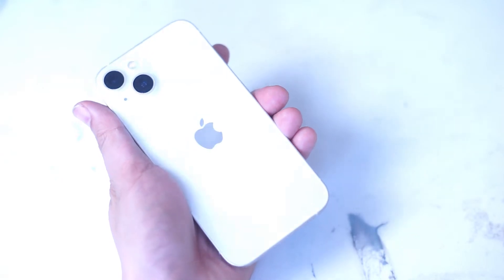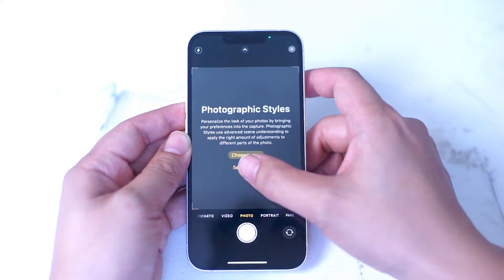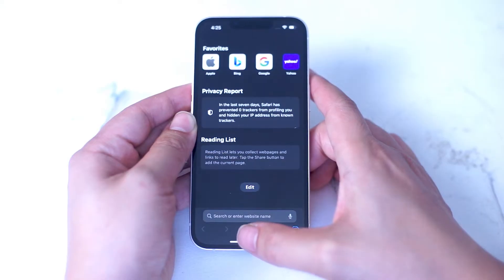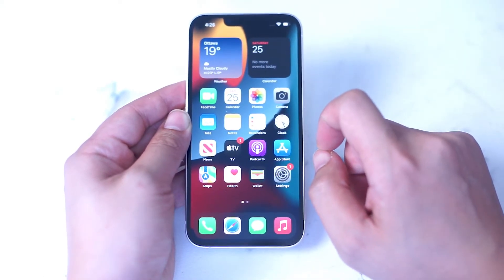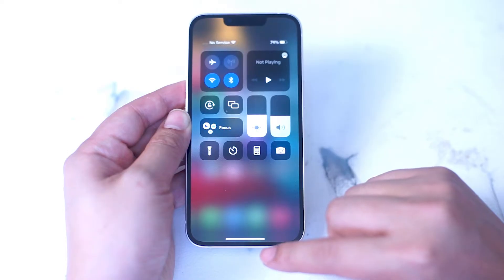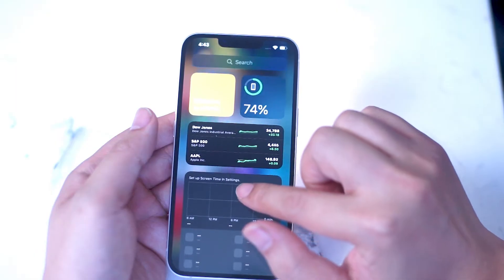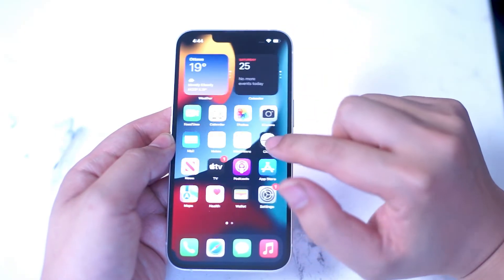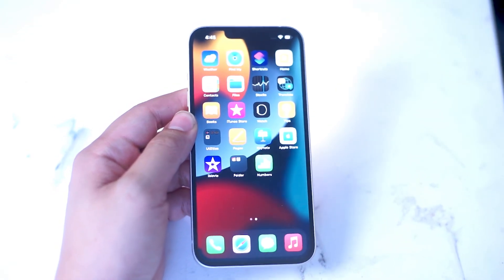iPhone 13 Gestures Tutorial | How to use swipe gestures on your iPhone 13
This video will go over the swipe gestures for the iPhone 13